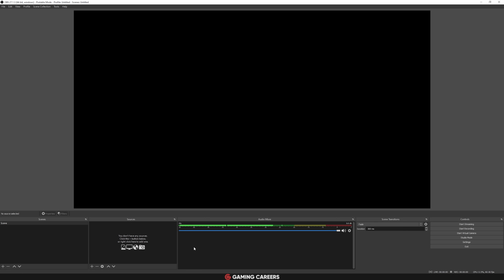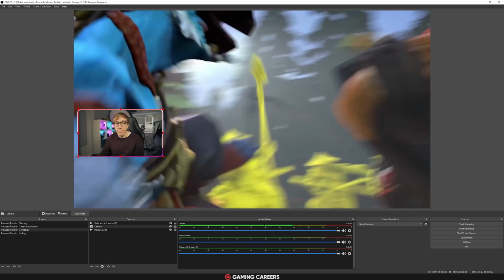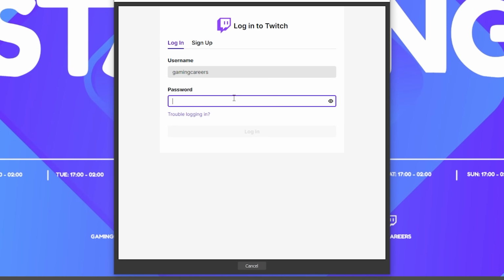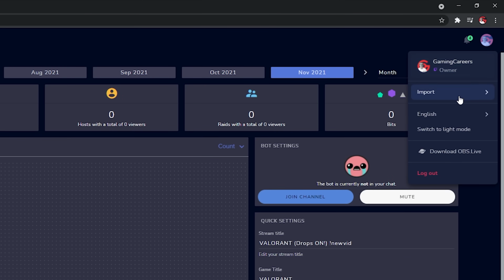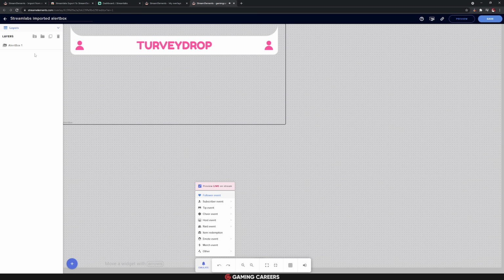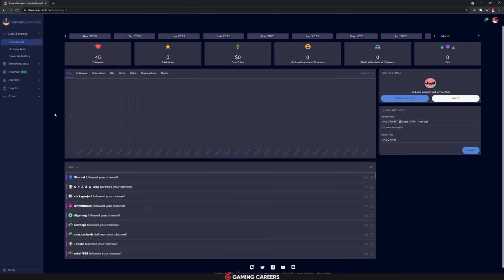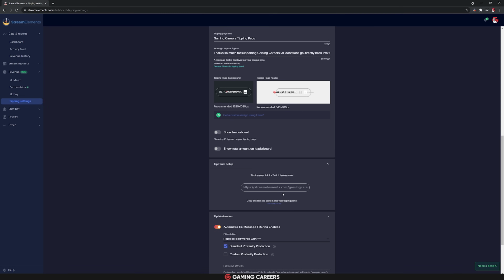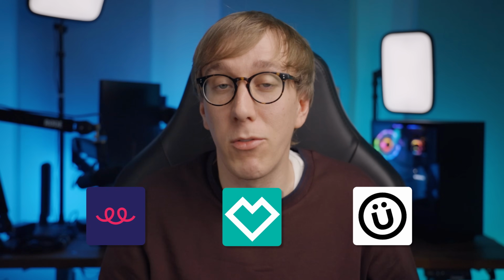How To SWITCH From Streamlabs to OBS Studio + StreamElements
A step-by-step guide on how to move all your stream assets from Streamlabs to OBS Studio and all of your alerts, donations, chat bots, and merch stores to StreamElements.

⏩ Timestamps:
0:00 Why move from Streamlabs?
1:35 Importing scenes and sources into OBS Studio
3:14 Stream settings
4:18 Alerts
6:28 Tips and Donations
7:08 Chat Bot
7:44 Merch Stores